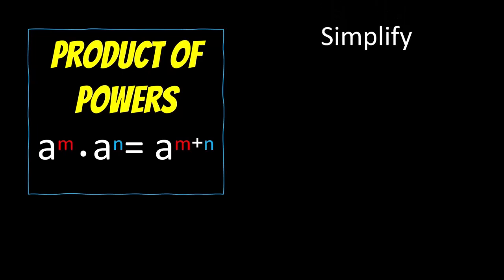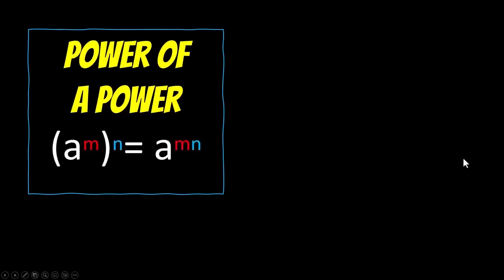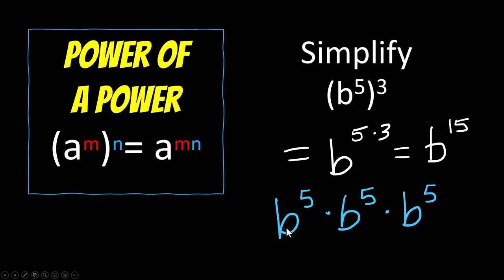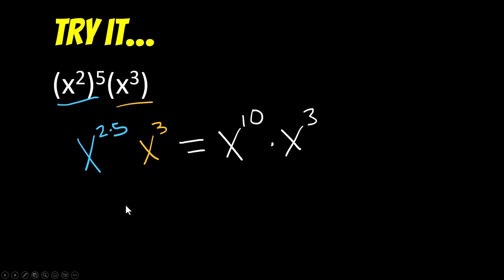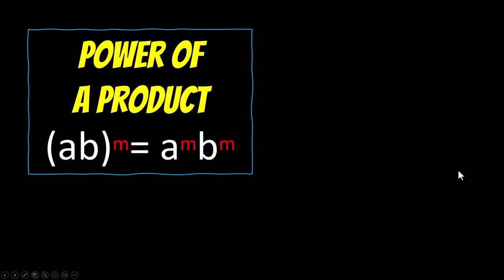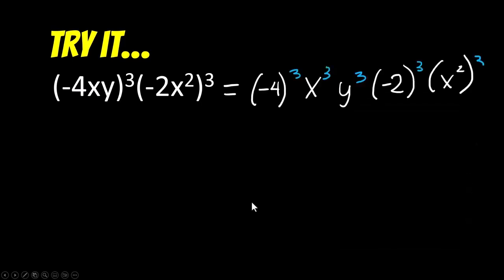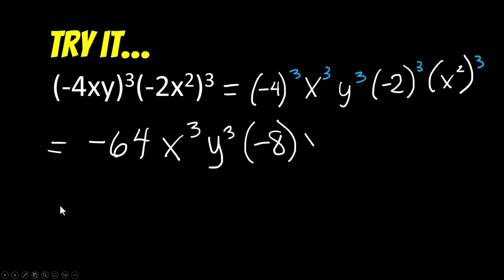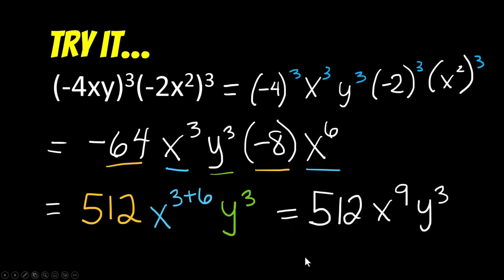Struggling with Exponents? Let's Fix It!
This video explains when you add exponents and when you multiply them.